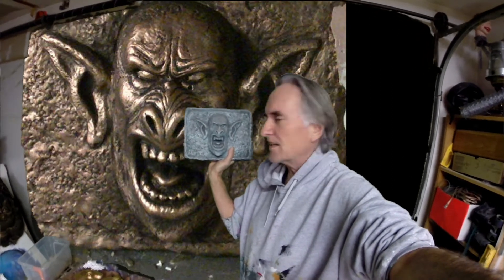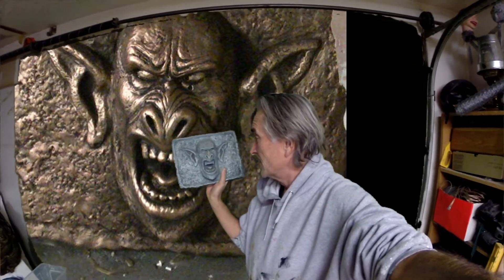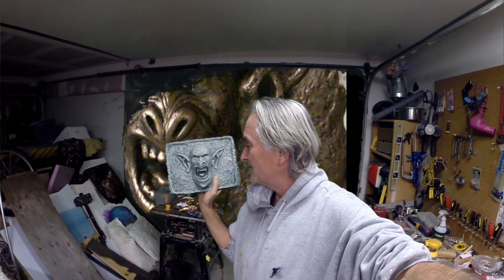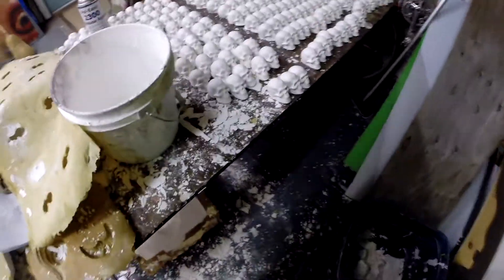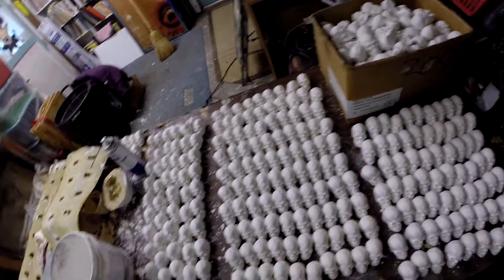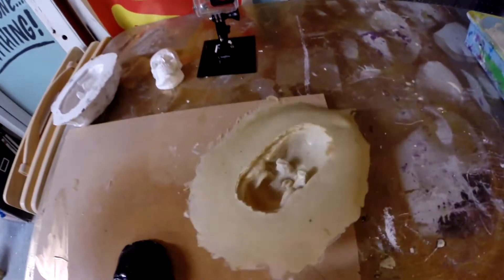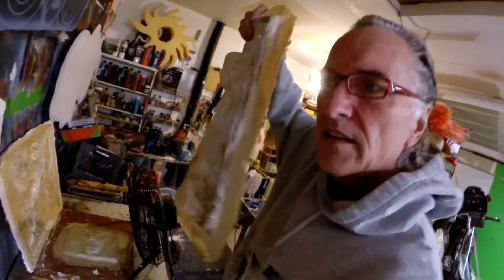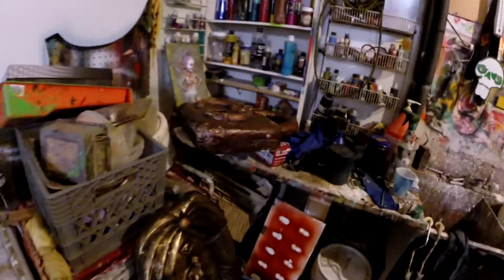SCULPTURE STUDIO (projects)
I took an old casting I had made from years ago and made a new mold and then a new casting. Also other studio projects. A lot going on.